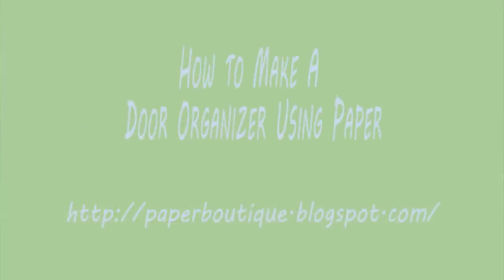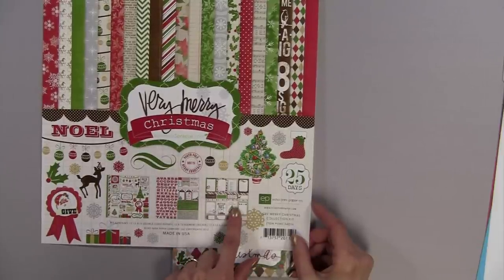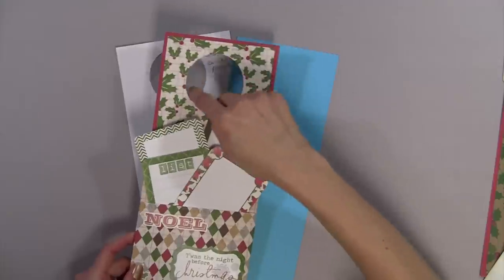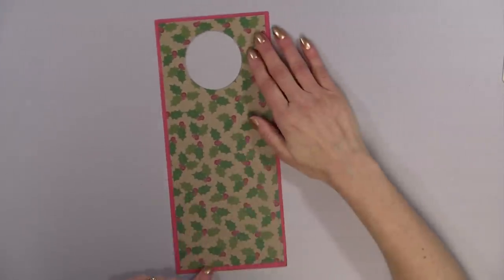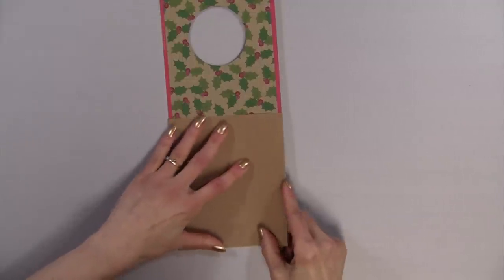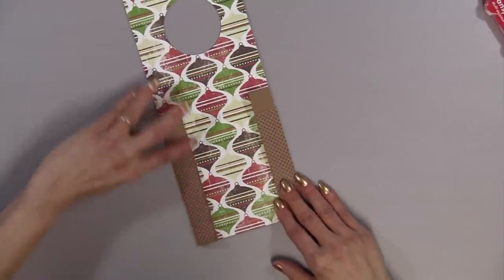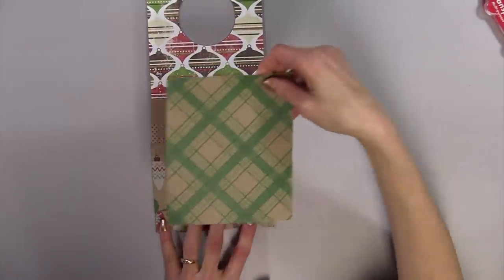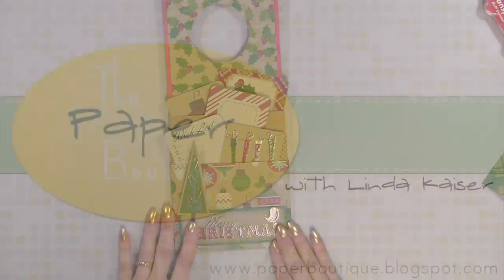Door Organizer Made Out of Paper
This video demonstrates how to make a door organizer made out of paper.